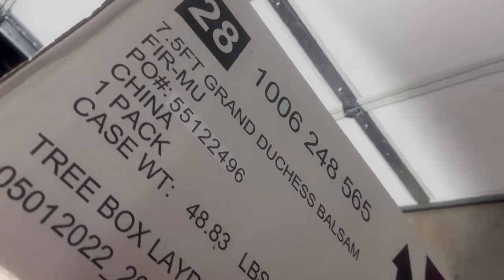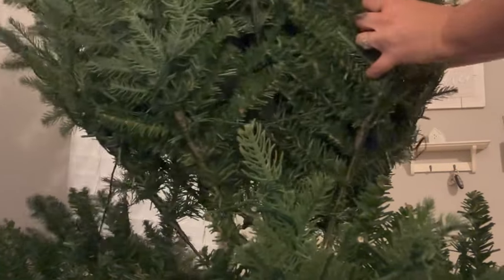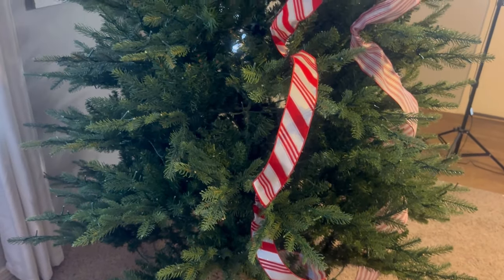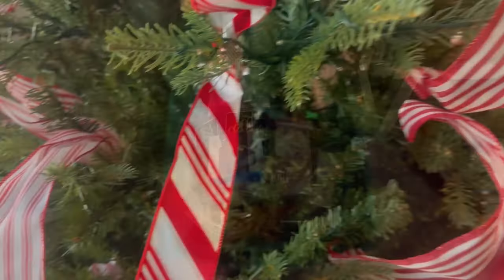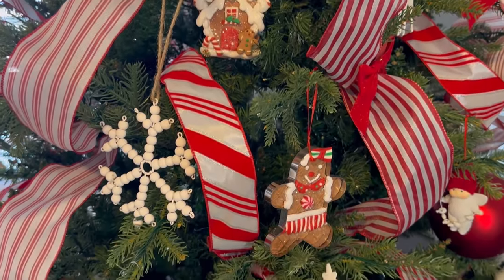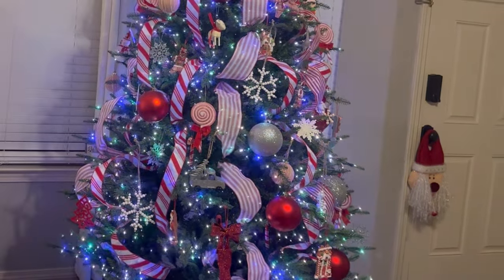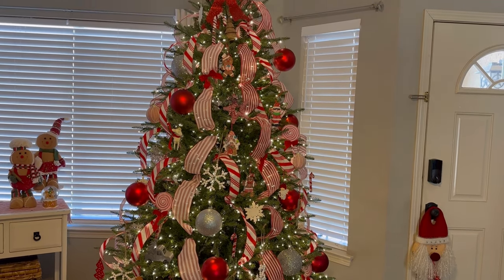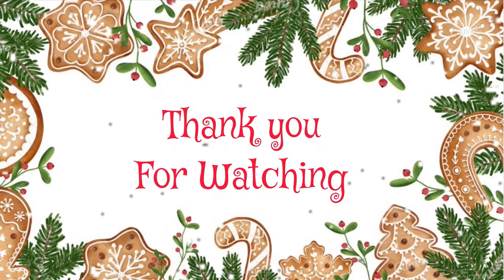Home Depot’s Viral Christmas Tree, The GRAND DUCHESS BALSAM FIR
Hello my sweet and beautiful friends! Hope you’re enjoying this weather. Let me know what you think of my new Christmas tree. I really recommend this tree. If you have any questions, do not hesitate to ask in the description box.

The GRAND DUCHESS BALSAM
Christmas Tree Home Depot

Jesu, Joy of Man's Desiring